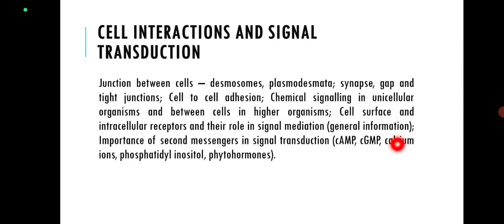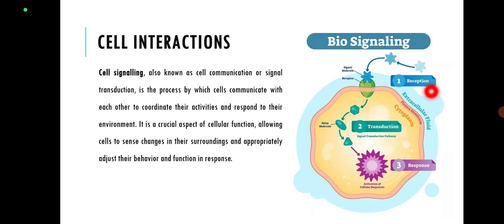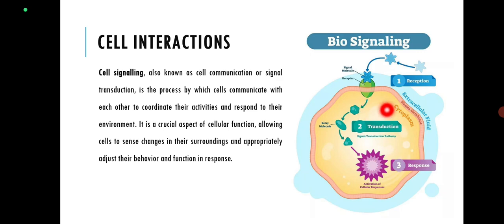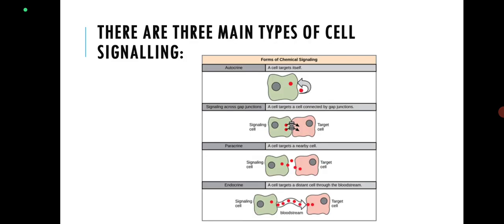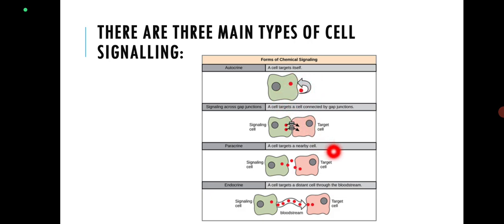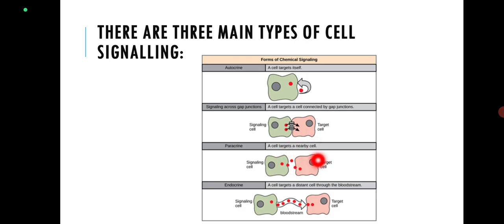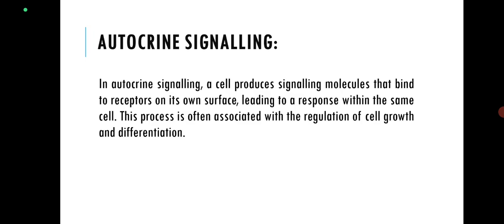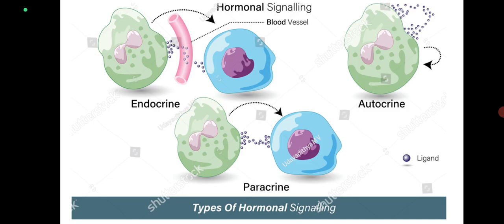Cell Signaling Uncovered: How Cells Communicate and Respond| Explained in English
Explore the fascinating world of cell signaling! In this video, we dive into the basics of cell communication, uncovering how signals are sent, received, and processed within the cell. Learn about signaling pathways, types of signaling molecules, and their role in maintaining health and responding to external stimuli. Perfect for students, educators, or anyone curious about cellular biology!
Unlock the secrets of how cells communicate! This in-depth video explains the core concepts of cell signaling and why it's crucial for everything from growth and repair to immune responses. We'll cover key players like hormones, secondary messengers, cytokines, nitric oxide, H2S, and carbon monoxide, breaking down complex pathways into easy-to-follow steps. Whether you're studying for an exam, teaching cell biology, or simply fascinated by how life functions on a molecular level, this guide to cell signaling is perfect for you. Join us as we journey through receptor-ligand interactions, signal transduction pathways, and learn how cells decode and respond to information. Stay till the end for insights into the latest research on cell communication!"